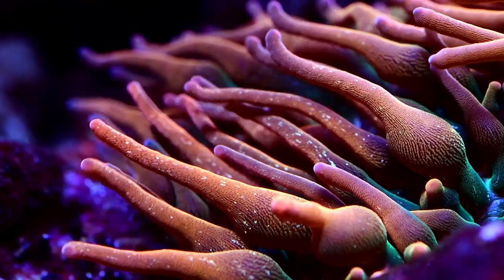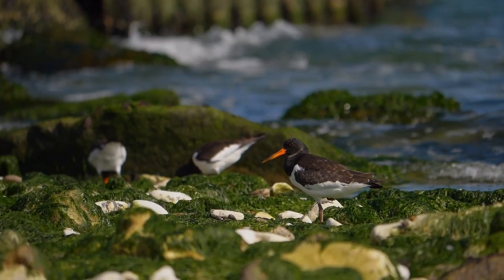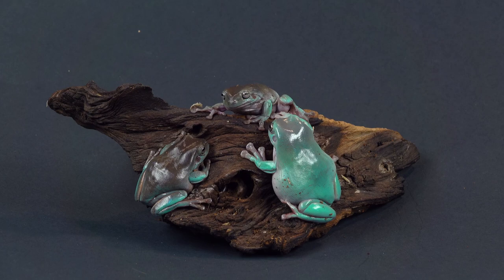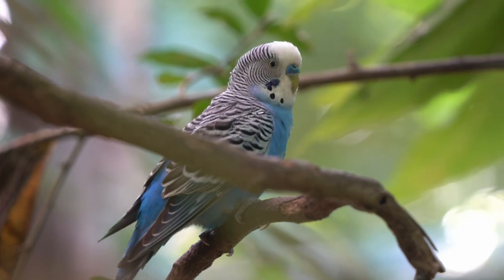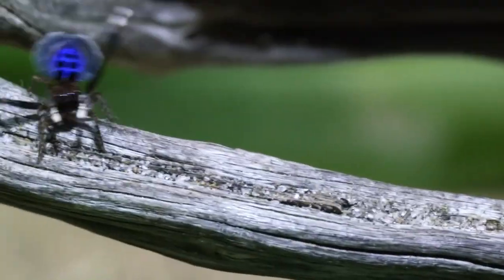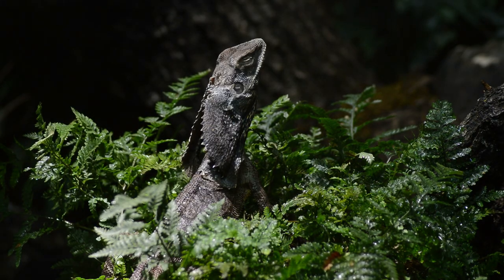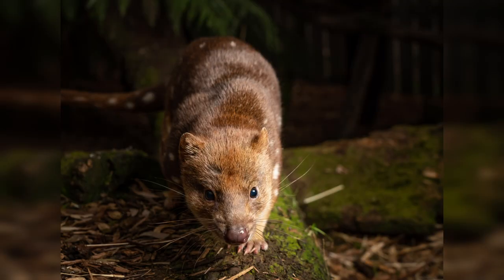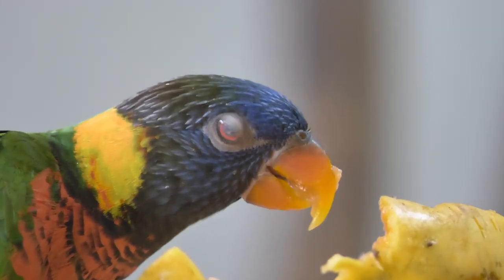Top 10 Most Beautiful Animals in Australia | MUST-SEE Australian Wildlife - Incredible!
Welcome to That's Interesting AF.  This video will leave you in awe at the beauty of the Australian Wildlife! From the majestic Red kangaroo to the beautiful rainbow lorikeet, these animals are amazing!

In this top 10 Australian wildlife video, you'll get to see some of the most beautiful animals in Australia. From the Red kangaroo & adorable Peacock Spider to the gorgeous Rainbow Lorikeet & Australian Tree Frog, these animals are incredible! This video is a must-watch for anyone visiting Australia, and is sure to leave you with a deep love for our beautiful country!
Welcome to "Interesting AF," the ultimate destination for all things interesting! In each video, we'll explore a wide range of topics, from the most dangerous animals, beautiful flowers, or the best vacation food. Our goal is to bring you the most fascinating, intriguing, and captivating content from around the world. So join us and discover the amazing, the bizarre, and the unbelievable - all in one place.